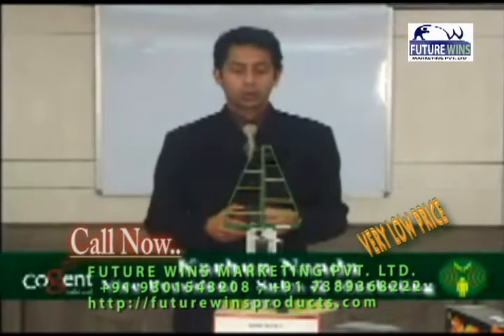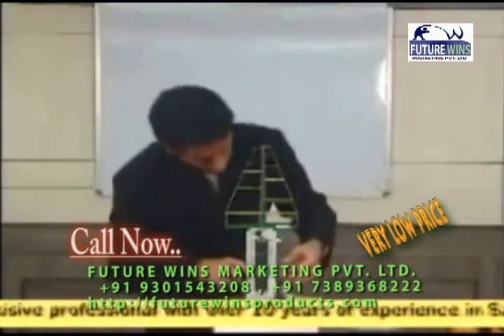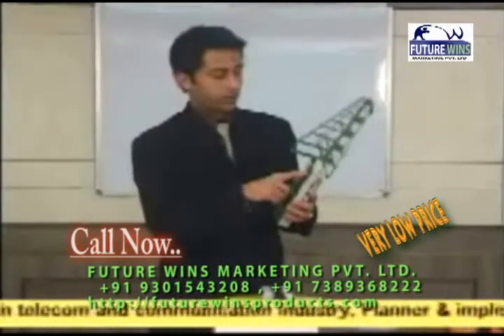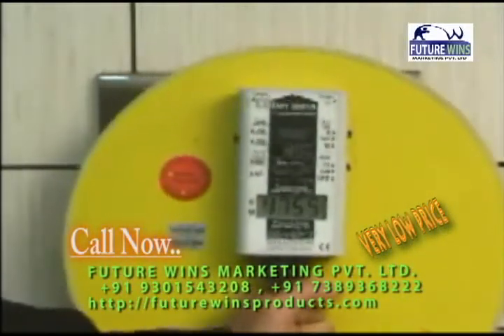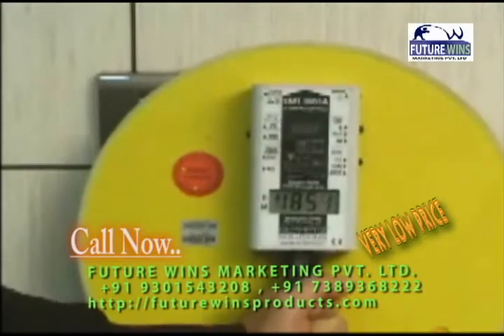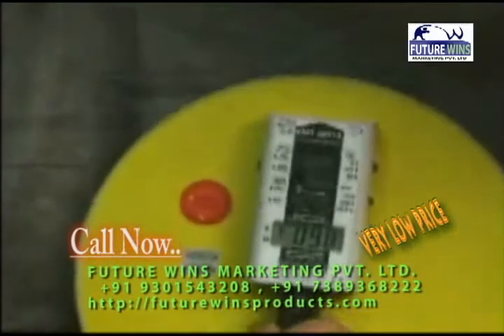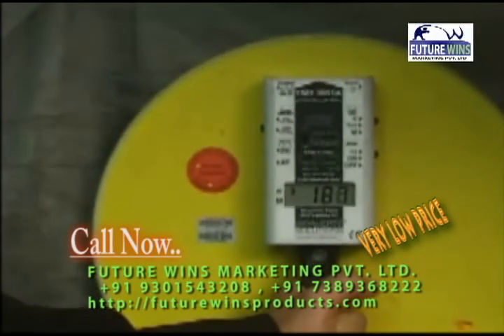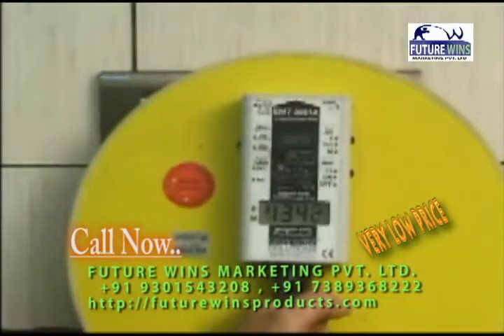how cogent products works mobile chip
Protect Yourself From Dangerous Mobile Radiations
Mobile Phone and Transmission Towers like, Mobile Phone Towers, Broadcasting Towers, Overhead power Lines and Radars constantly emit hazardouus Electro- magnetic Radiations(EMR).
This Radiation penetrates your head and level of penetration depends on how close is your head to the source of the EMR emitted from Mobile phone.
The studies suggest that the EMR can destructively affect tissues and delicate organs in the ear, eye, brain etc.
In the ear, a tumor may develop on the auditory nerve, especially, on the side where Mobile is mostly kept while talking.
In the eye, delicate parts such as lens & cornea can be affected.
Brains can be affected, which could result in headache, sleep disturbance, lack of concentration, loss of memory and irritations.
Physical disorders such as Brain-tumor, Alzheimer's, Parkinson Disease etc.
Radiation Safe Chip protects sensitive ear tissues from hazardous radiation and protect penetration of unwanted radiations into brain.
The persistent use of mobile phones have given rise to common complaints of memory loss, headache, dizziness, nausea and impaired vision in our society.
Recent research has demonstrated that prolonged exposure to radiation can cause brain tumor and cancer.
Now one need not worry because there's a solution in hand.
By putting Radiation Safe Mobile Chip on the voice receiving area of mobile phone.
It acts as a barrier to protect brain and ear tissues from harmful Radiation.

Cogent Anti-Radiation Mobile Chip Benefits:

• 5 Layers of radiation safe material for solid safety.
• Radiation safe wire-mesh with safety circuit thereon.
• Radiation safe treated metallic fabric with 96% protection.
• Perforated metal cover for voice clarity and protection from dust.
• Ultraviolet controlled shielding material.
• Heat resistant to withstand high temperatures.
• Water proof & weather proof.
• Bacteria resistant to prevent harmful bacterial growth.

najar jantar mantar
shani upasana yantra
samproon badha mukti yantra
shree panch mukhi hanuman kawtch
shani kripa yantra
kuber kunji   diamond kunji
sai baba box velvet packing
sai baba box double side
semi gems stone with lab report
 shree bhag uday yantra
 dhan laxmi yantra with kuber kunji
slim fit oil
air sofa 5 in 1
cool mask
car vaccum cleaner
dragon mosquito killer
dr slim tea
swing machine
dent king pro
slim n lift
yoko height
dermasita massager
innova plus heating belt
robot masager 3 in 1
okaya hand massager    dolfin model
smoothie maker
mob 5 in 1
hot air roto
electric kettle
roti maker
rice cooker 1.8 ltr
vibra +sauna belt 3 in 1
hot line jmg
mixer grinder
bullet 21 pcs set electronic jucer
aqua gold water puri fier
suraksha mosquito reppler
medi relex massager
hand bleander
marvel body massager
sandwhich toster griller
nicer dicer
finger chipser
slicer
bio energy card
quantium pendant
anti readation chip
heart guard
mini massager
heating pillow
watch rebok
induction
tablet
super prash ayurvedic sexual medicine
power saver
man bahar mouth freshner
 knee cap big size
knee cap small
water pipe7.5 mm
ice shaver
kitchen king(kitchen cook)
in styler(rotation iron)
slicer dicer
sandhi aragoya oil
water purifier
dinner set microvave 44 pcs
recharge fan with light
cuttlery set
vaccum cleaner 800 watt
3 cfl light with invertor
polo watch
shubh shree dhan laxmi yantra small murti
shubh shree dhan laxmi yantra big murti
Nighty 6pic.
Electric Stove(hot plate)
,ANTI RADIATION PRODUCTS, BIO MAGNETIC , BIO MAGNETIC ,  Electronics Appliances , Bio Energy Products , Foce and other watches , GARMENT SUITLENGTH , Gift Items ,  Irons ,  Kitchen Appliances ,  Laptops and Tablet ,  Leather and Trolley Bags ,  Mixer and Juicer Range ,  New arrivals , POLO AND NUMEROUNO PRODUCTS ,   Reebok ,  Solar Lamps , Teleshopping Products
future wins, india suppliers , india supplier , products india suppliers , 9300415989 , 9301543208 , 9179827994 , 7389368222 ,